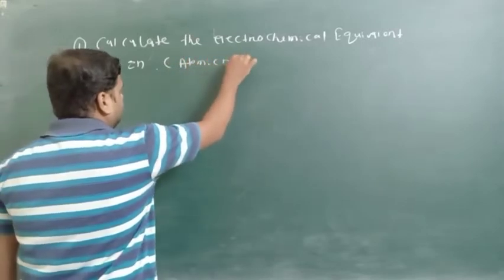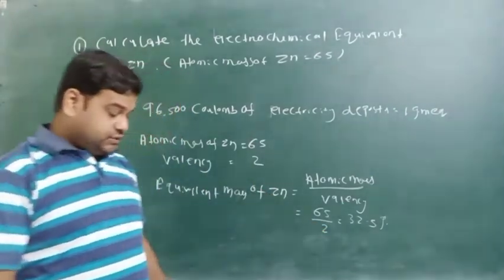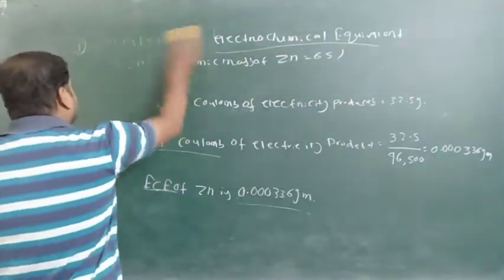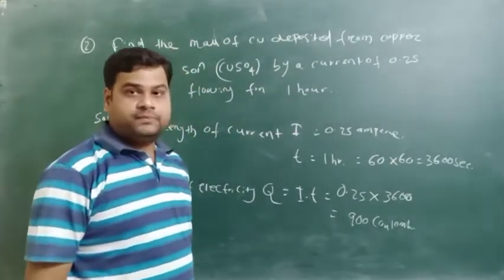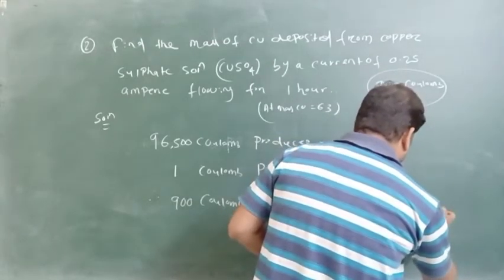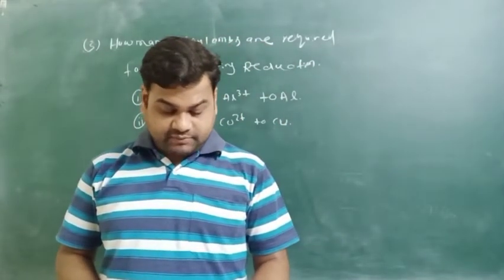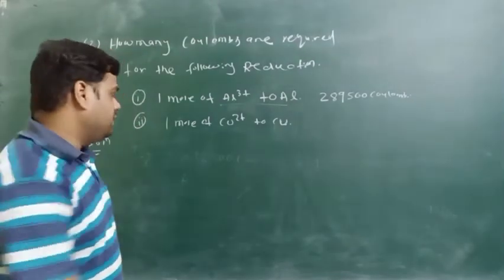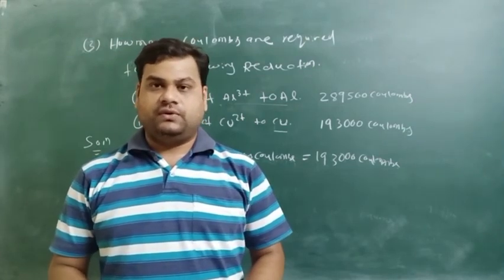Electrochemistry (Class-4) by S. K. POLAI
+2 2nd year Science